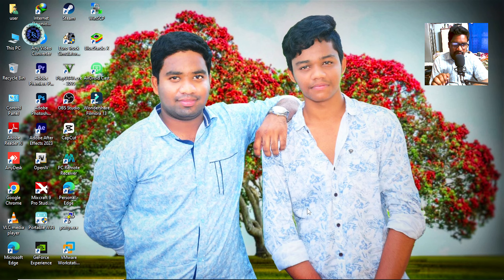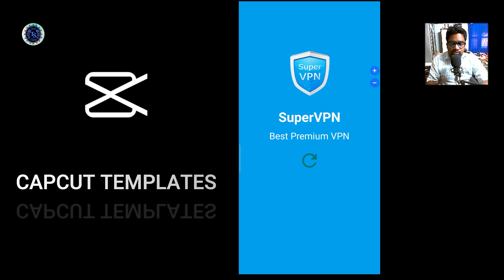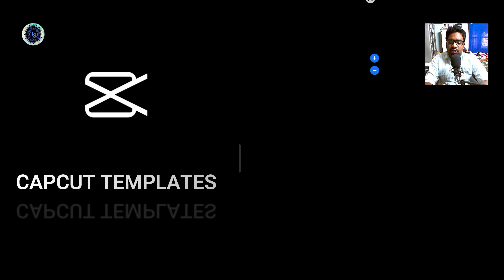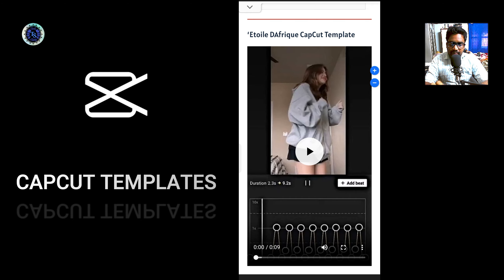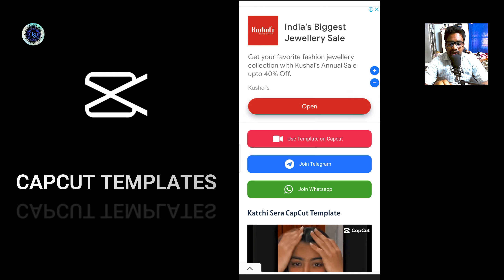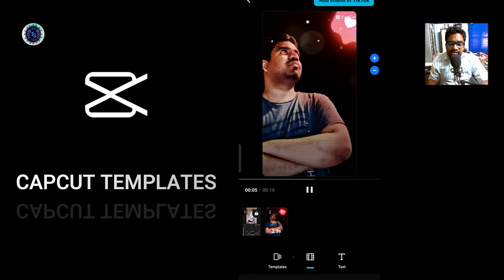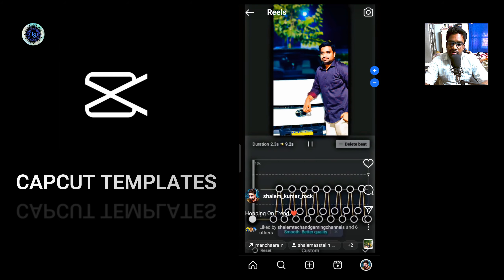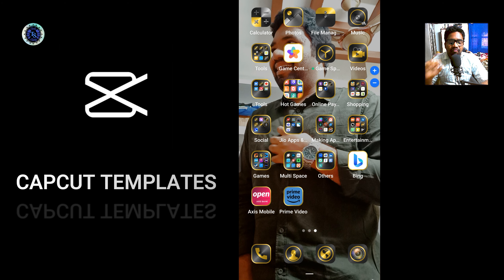How to Use Capcut Trending Templates in Android Telugu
📨 Instagram :- 📨 1 - shalem_as_stalin
                                   2 - shalemasstalin_rock_star

📽️ My Gear :-

📱 My Mobile:- OPPO Reno 2Z Mobile

🎤My Mic :- Boya By M1 Mic

🦿 My Tripod

My Web Camera (Lenovo 300 FHD)

My PC Specs :
Monitor - Acer Predator Xb253Q Gx 24.5 Inch (62.23 Cm)
Processor - AMD Ryzen 7 1700
Graphic card - NVIDIA GTX 1650
Motherboard - GIGABYTE B450 Ultra Durable
RAM - 16GB Corsair Vengence 3200Mhz
Power Supply - Antec 750w Gold Rated
HDD - Western Digital 2TB HDD
Liquid Cooler - Cooler Master ML240L RGB
Case - Antec DF-500 RGB

My Gear :

Keyboard : Ant Esports Keyboard
Mouse : Ant Esports Mouse Combo
Headsets : Noise One Headset
Mic : Maono AU -A03 & Boya ByM1 Mic's

Game Recording Software : Nvidia Geforce Experience